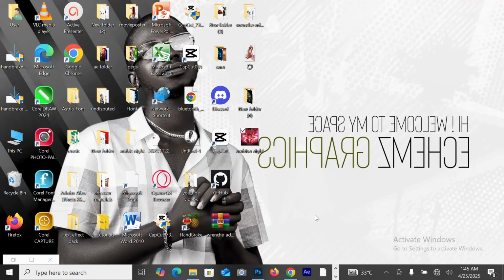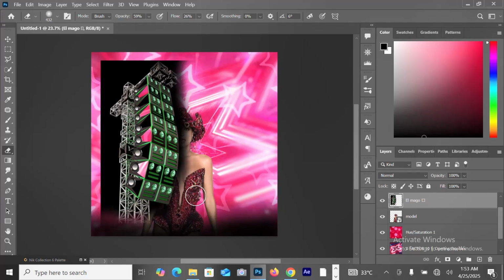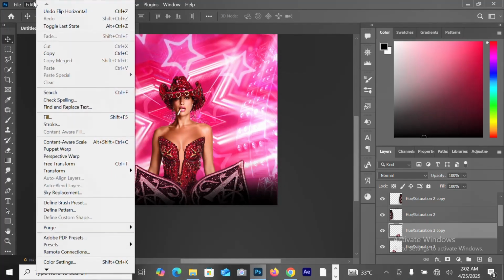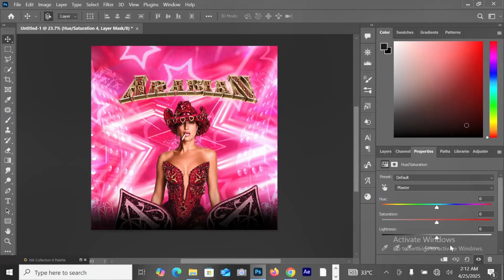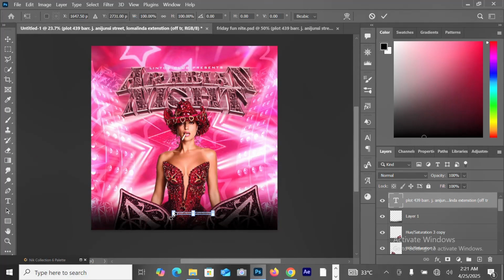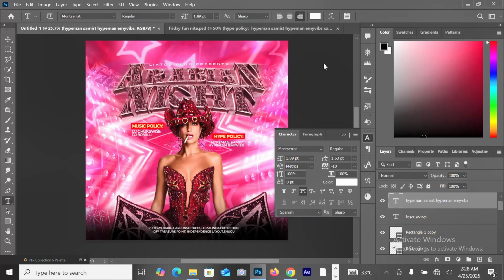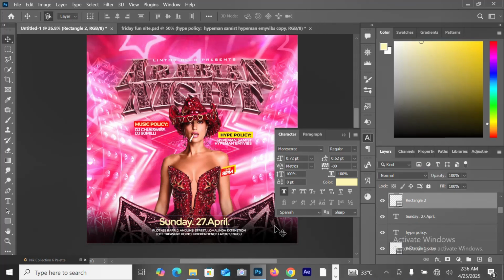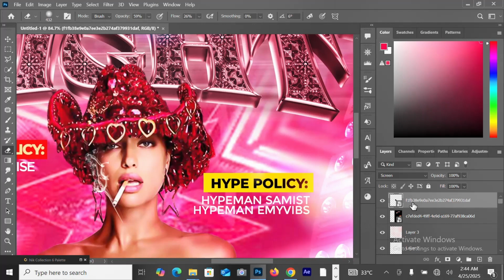How To Design A Club /Party Flyer in Photoshop Like A Pro || Photoshop Tutorial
Get ready to take your club flyer design skills to the next level! In this video tutorial, I'm gonna show you how to create a stunning club flyer from scratch using photoshop. From choosing the perfect colors and typography to adding eye-catching effects & finishing touches, we'll cover it all. Whether you're a seasoned designer or a beginner, this tutorial is perfect for anyone looking to create a flyer that packs the house
If you need the resources used in this tutorial, kindly indicate in the comment section and i will send it for you